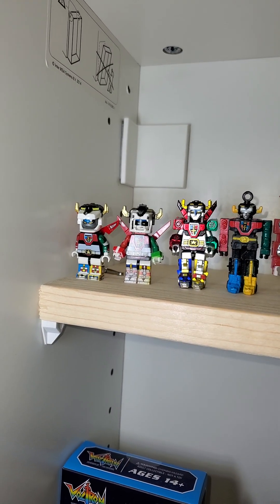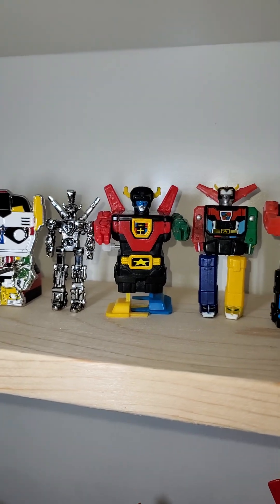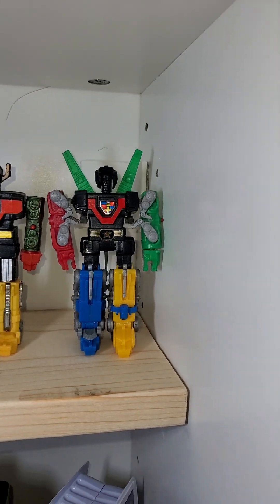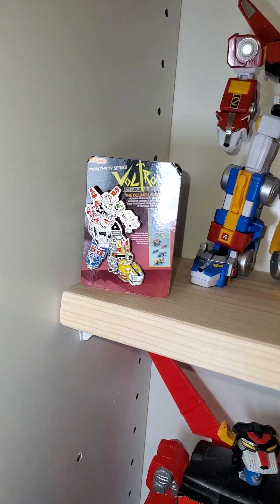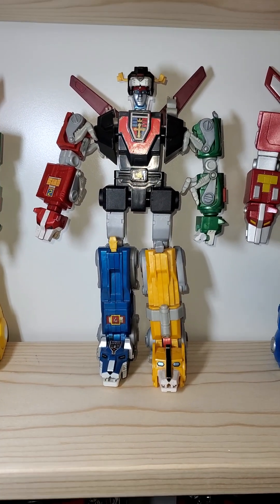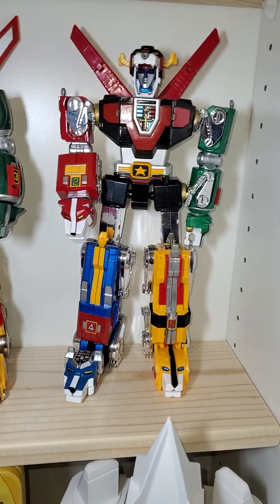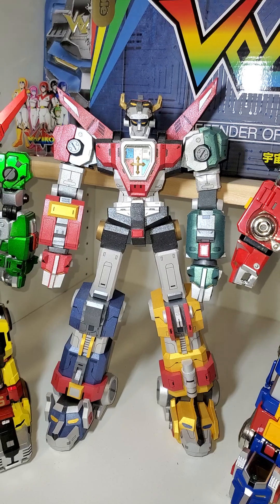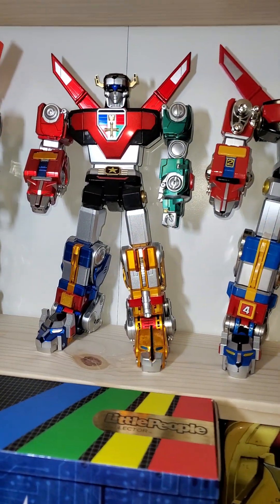Happy 40th Anniversary Voltron